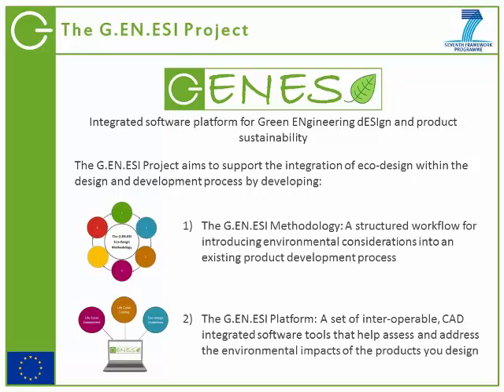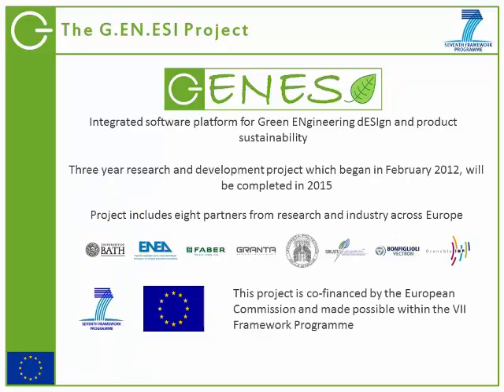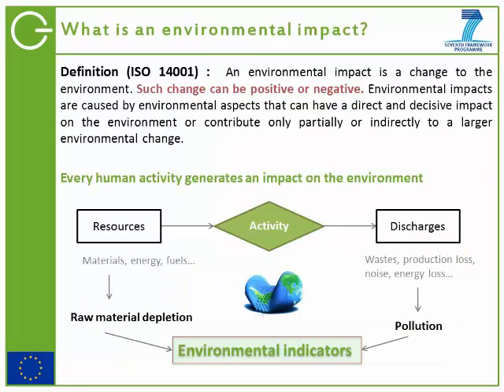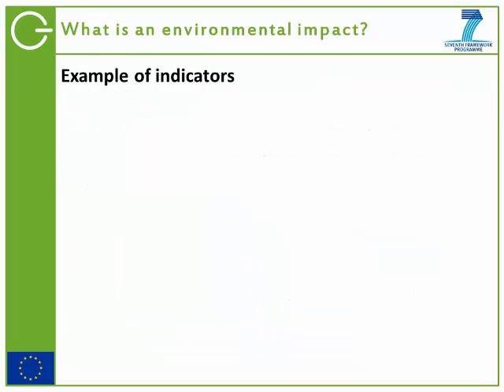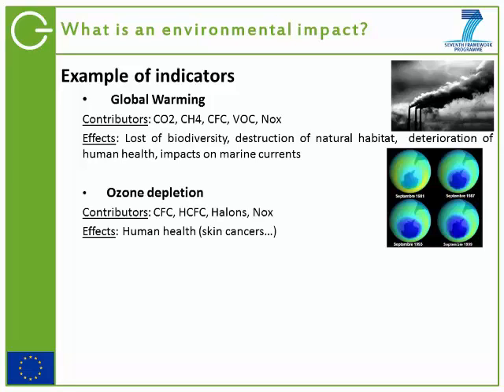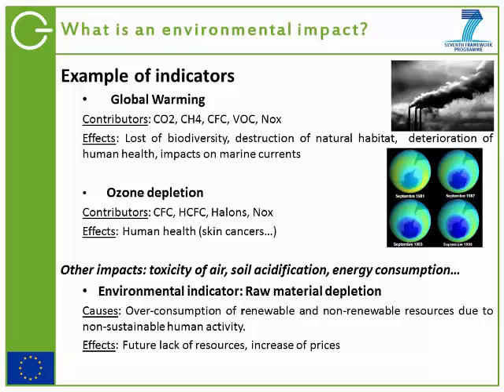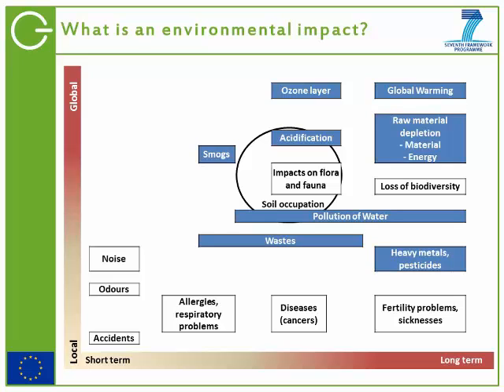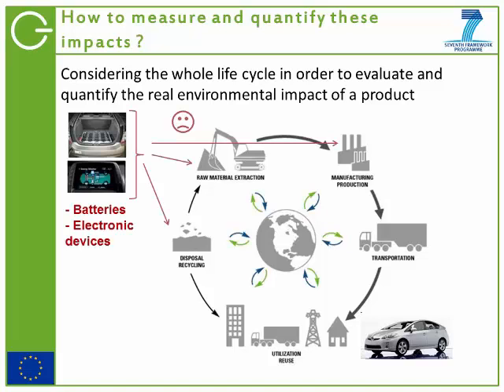Module A Part 2: Environmental assessment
This video is part of a series of teaching presentations on eco-design.
Module A introduction to eco-design
Part 1: Life cycle thinking
Part 2: Environmental assessment